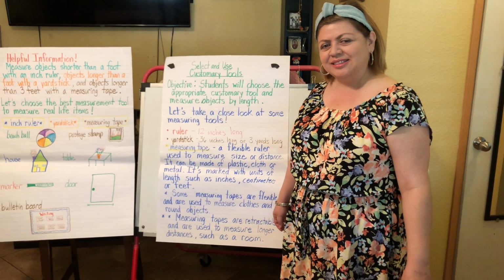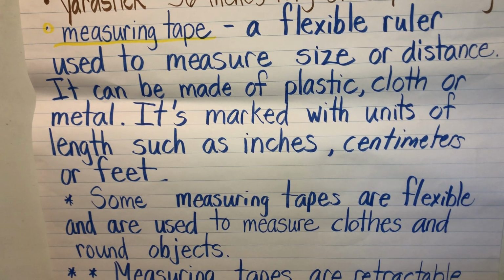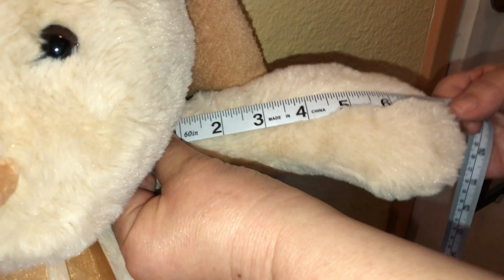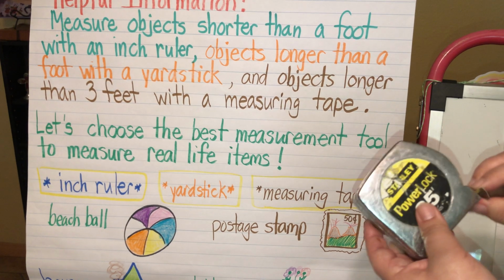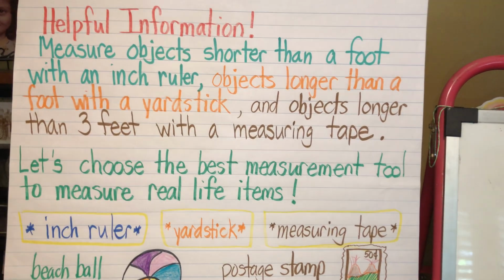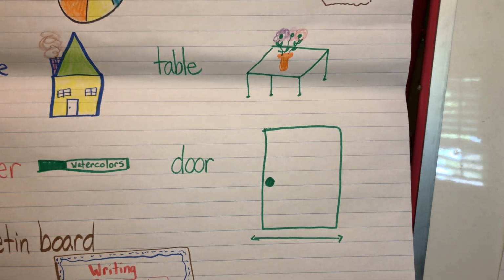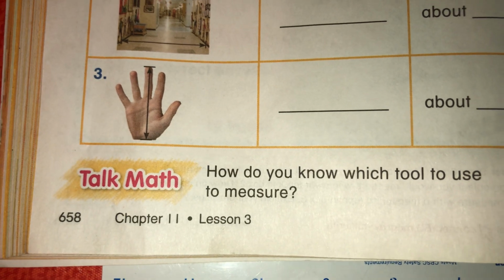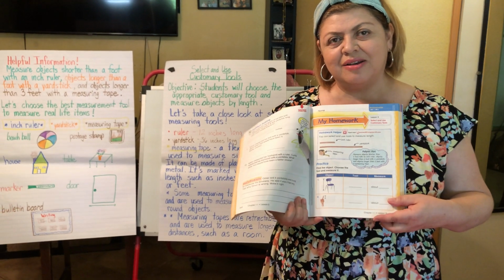Select and Use Customary Tools